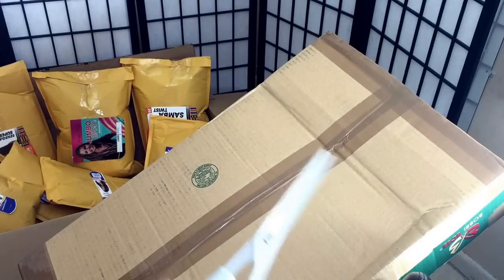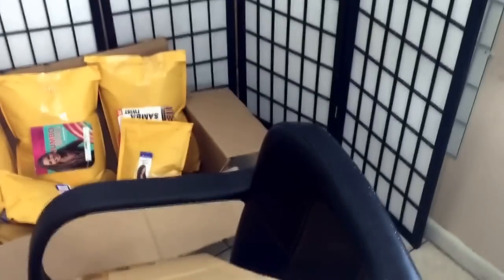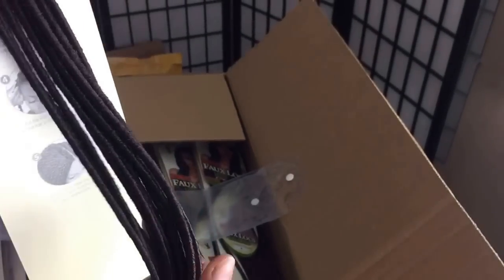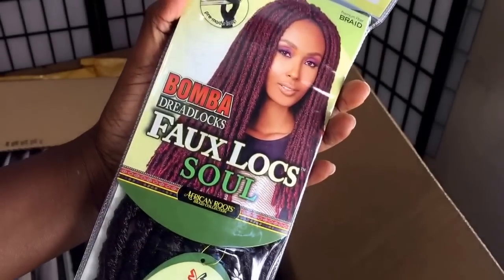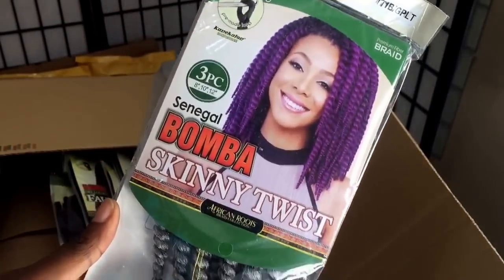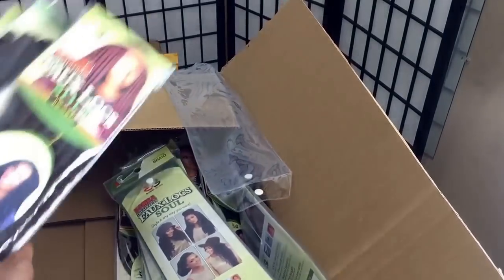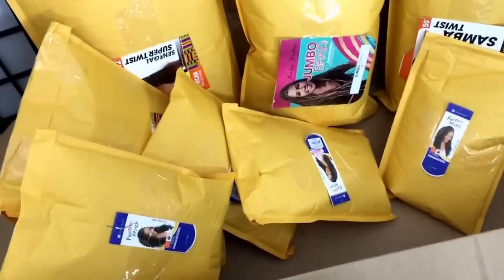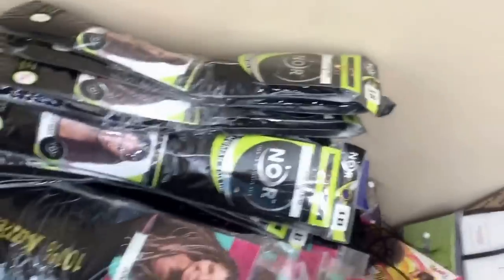#160. UNBOXING NEW HAIR , LAST GIVEAWAY UPDATE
Bobbi Boss Bomba Faux Locs Dread.

MY INFO
HAITIAN
TAMPA FL

WINNERS
1...Name - Marissa Whitmire
Hair - Rocky Trading Jumbo Braid Color - 1 (12packs). SHIPPED***
2...Jenna McKeage
Freetress DEEP TWIST. SHIPPED***
3. Khi Rose
FREETRESS DEEP TWIST
4... LA' TERRICA TURNER
FREETRESS DEEP TWIST
5. Najaai
Nior Marley Twist 1B 12 PACKS. SHIPPED
6. name: MyNijah S.

Hair Type: Noir Marley Braiding Hair 12 packs, 1b. SHIPPED***
7. Alexis Boat , Jumbo Braid Color - 1 (12packs)...SHIPPED
8.. Keyara Hannah
Havana Mambo twist
9. Cassandra Barnes Freetress box braid hair .SHIPPED
10. Bernadette Jones .Noir Marley Braiding Hair 12 packs, 1b
11. Amber Sanders
Rocky Trading Jumbo Braid #1 12 packs
12.ANGELA LAVENDER. samba twist. SHIPPED
13. Britney Johnson ( any hair left)
14. Tamika Collins, Senegal twist
15...Leticia Winters
Senegal twist or faux locs